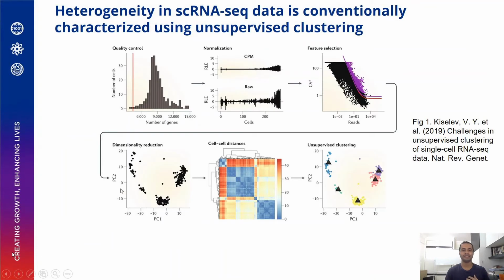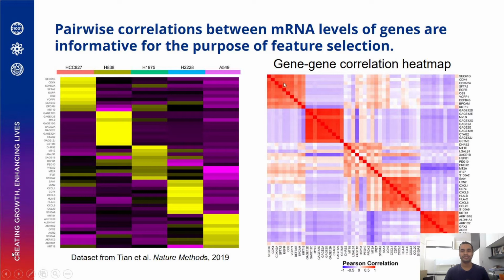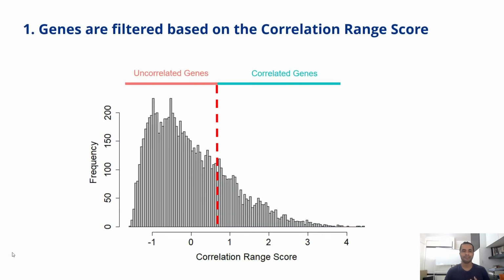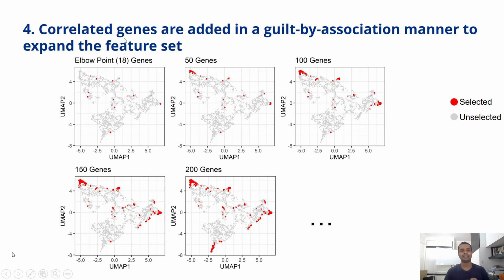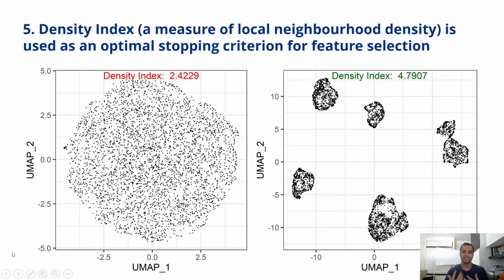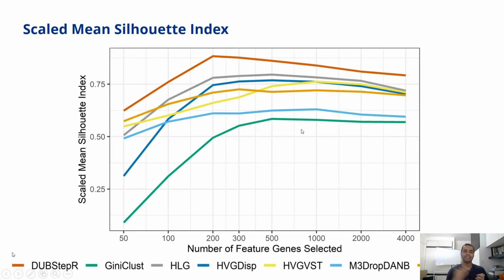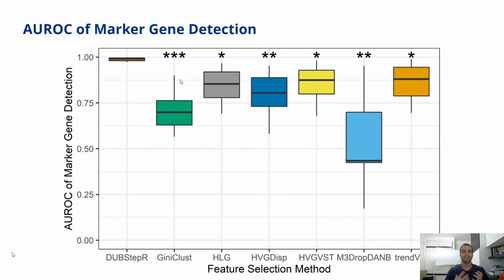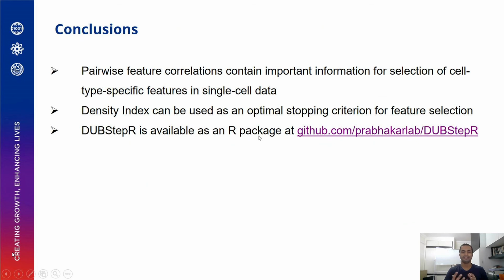DUBStepR: correlation-based... - Bobby Ranjan - General Computational Biology - ISMB 2020 Posters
DUBStepR: correlation-based feature selection for clustering single-cell RNA sequencing data - Bobby Ranjan - General Computational Biology - ISMB 2020 Posters